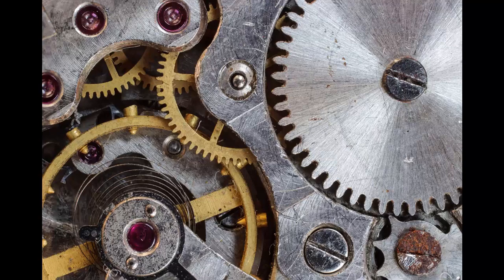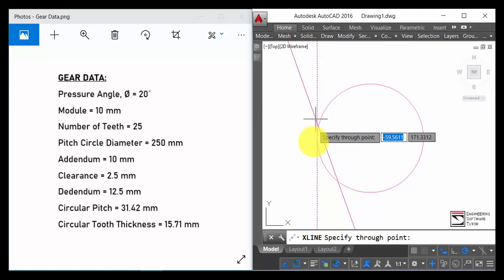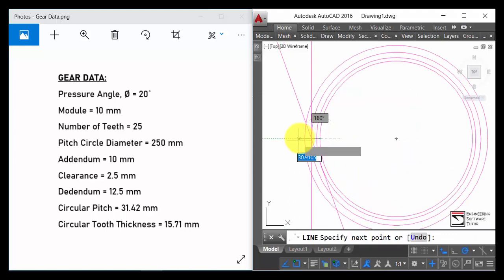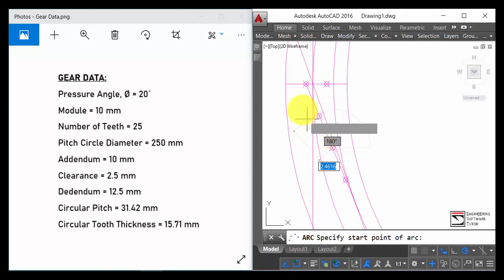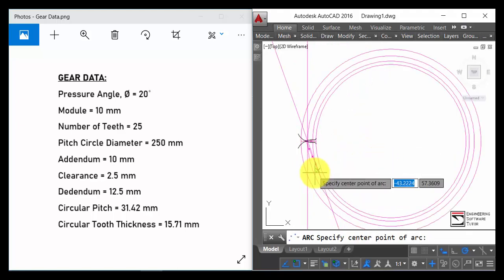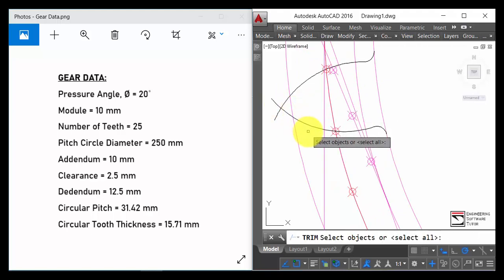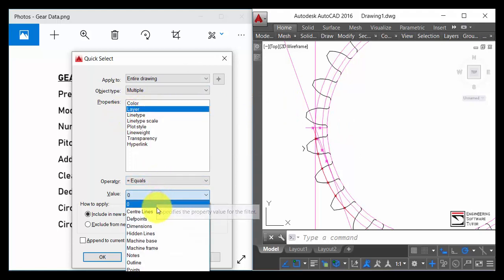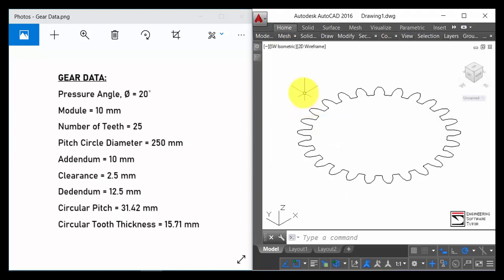Involute Gear Drawing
This video demonstrates how to draw an involute gear using AutoCAD. To understand the terminology used in this video, it is recommended that you review basic involute gear nomenclature.